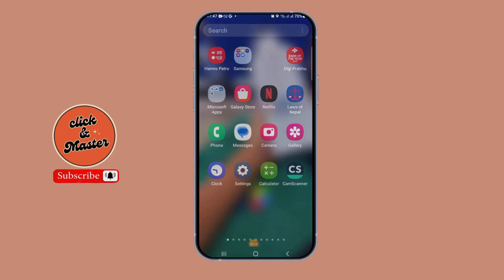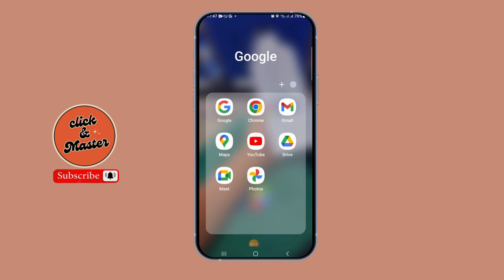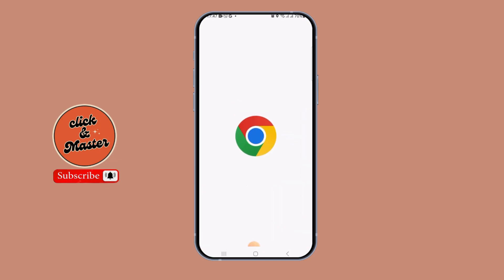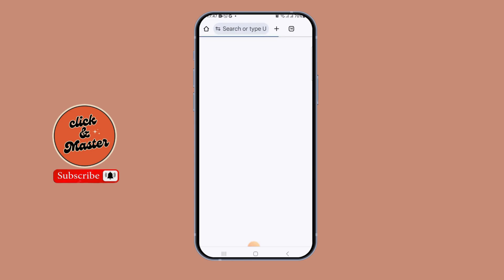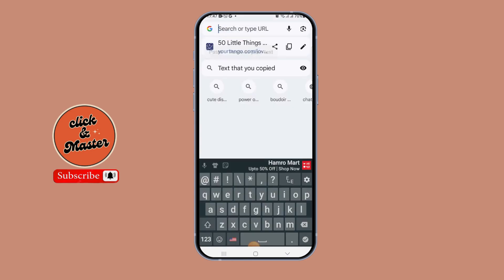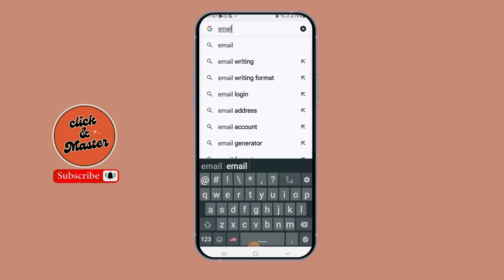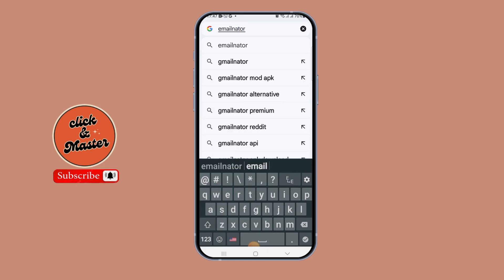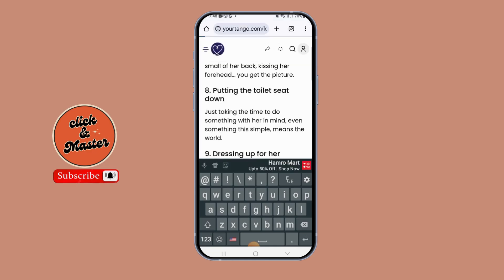Hoe to Create Temporary Gmail account ?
How to Create Temporary Gmail Account:

Welcome to our step-by-step guide on "How to Create Temporary Gmail Account"! If you need a quick and easy way to access email without using your primary account, this video is perfect for you. We’ll show you how to create a temporary Gmail account that allows you to send and receive emails without compromising your privacy. Whether you want to sign up for a website or receive verification codes, these simple steps will help you get started quickly.

In this video, we will show:

How to create a temporary Gmail account
Steps to set up a Gmail account for temporary use
How to use a temporary Gmail for online sign-ups
Tips for managing temporary email accounts
Benefits of using a temporary Gmail account